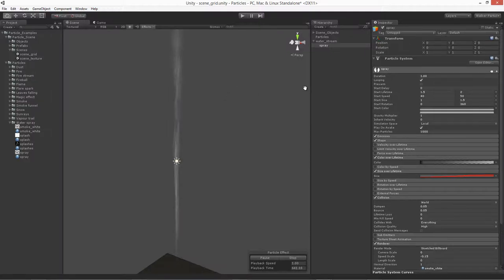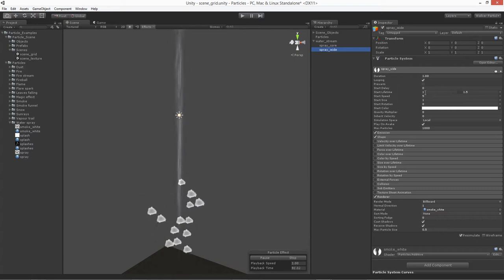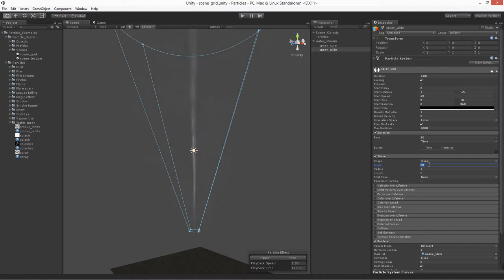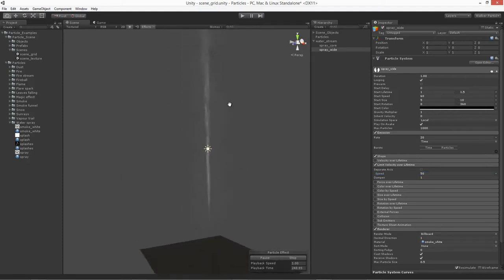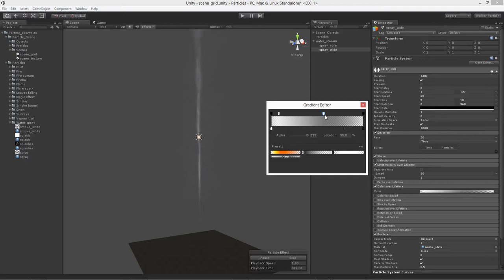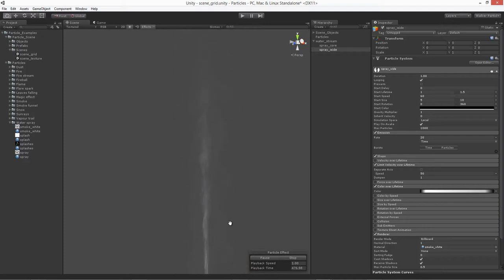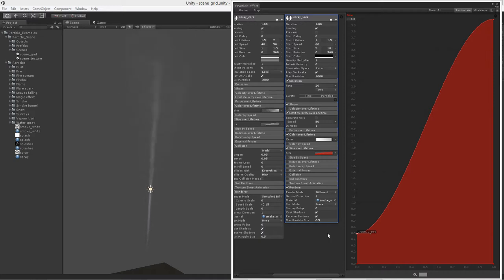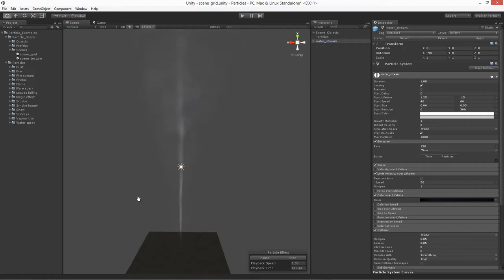unity 3D paticles water spray 3